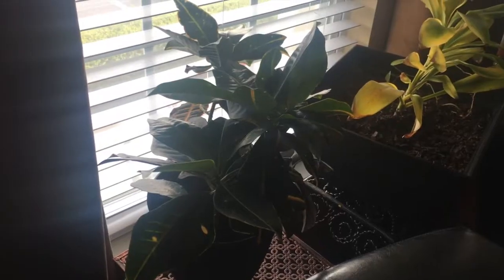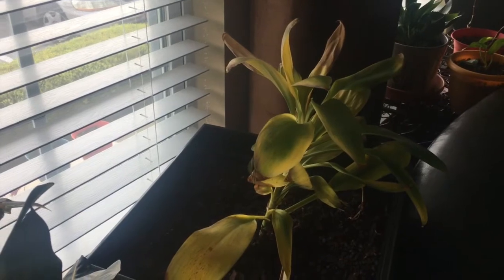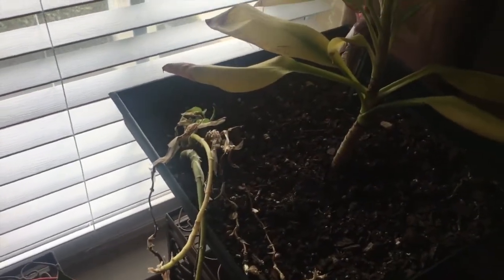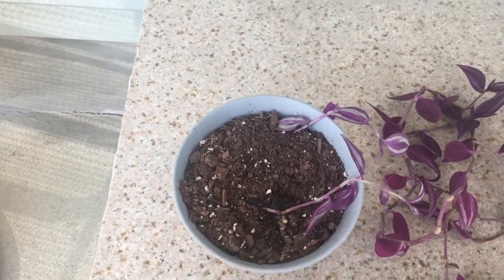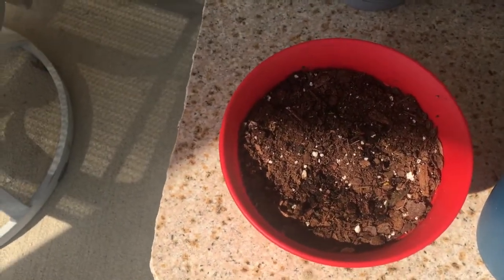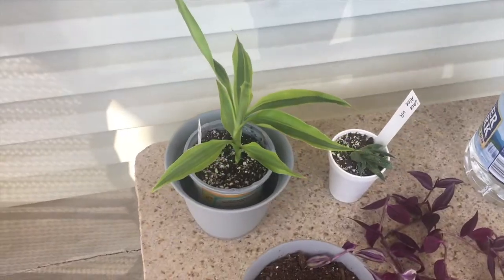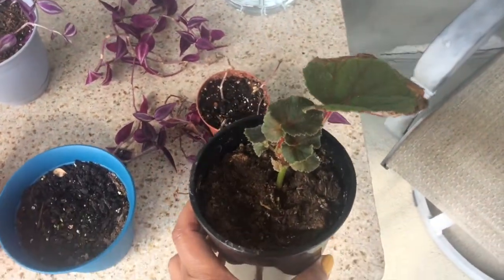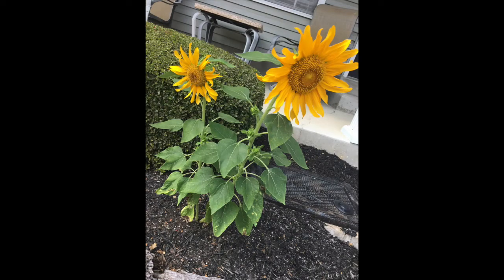Plant Swap|House Tour of My Plants 🌻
Saturday, I went to my first Plant Swap and I did a tour of my house Plants.